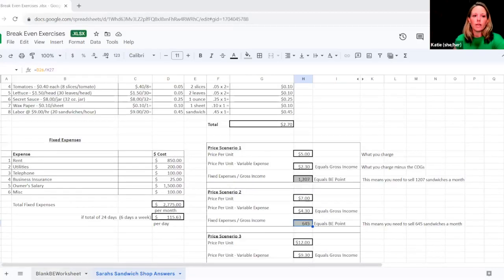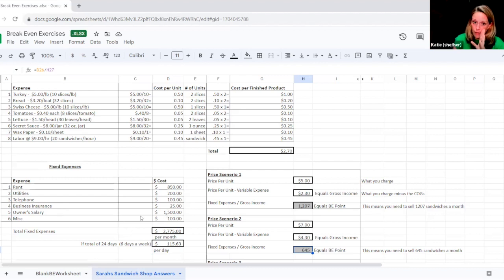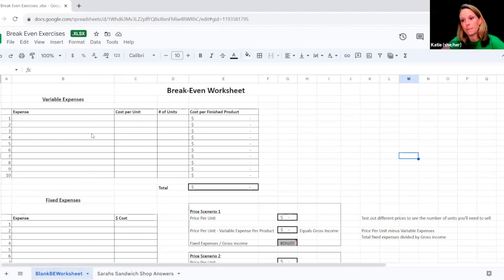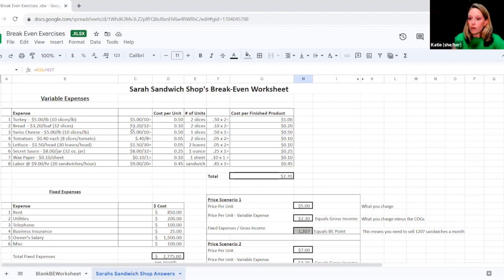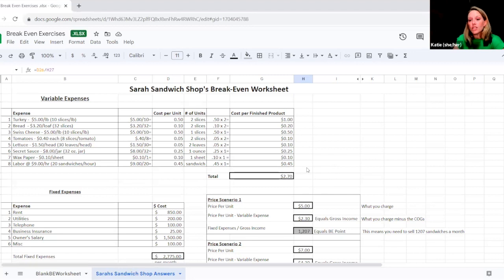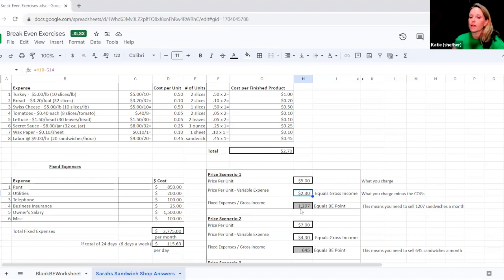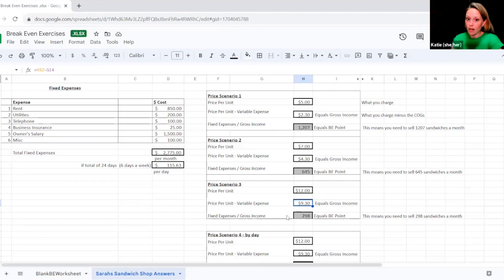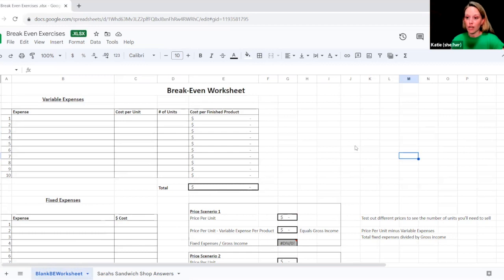Mastering Your Finances: Breakeven Analysis- How much will you make?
Thank you to PB Mares for supporting this video!
In this video, we'll walk through what a breakeven analysis is, why it's important for your business, and how to fill out a BE template.